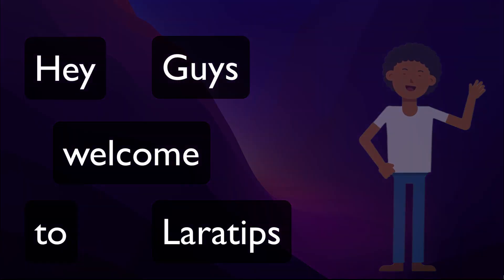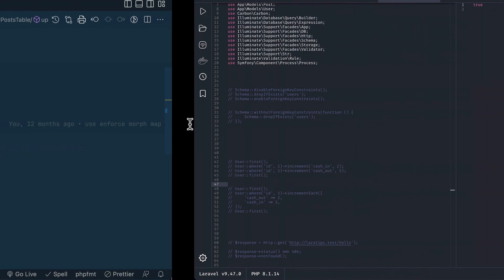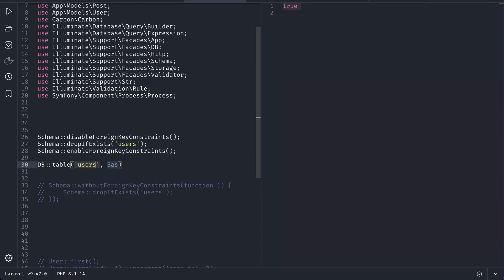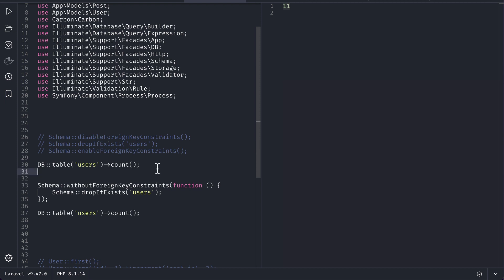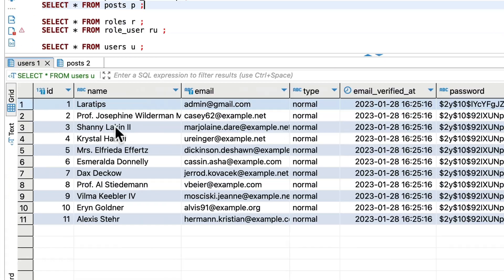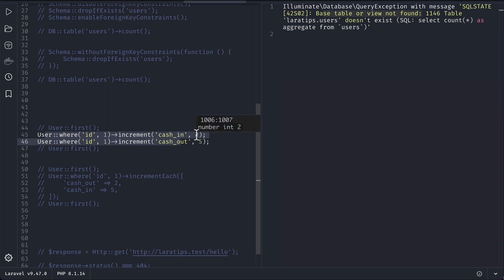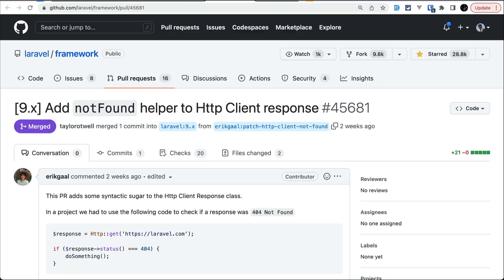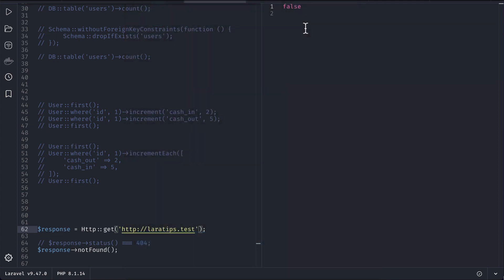New Way To Disable Foreign Key Constraints - 3 New Things Added - New in Laravel 9.48.0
Here, we will be looking at 3 new things that are added to the latest version of Laravel which is v9.48.0

=== OFFER ===

=== Important Links ===

00:00 Intro

00:08 Add withoutForeignKeyConstraints() to disable foreign key constraints in a callback

02:44 Add "incrementEach" to the Query\Builder

04:29 Add notFound helper to Http Client response

=== Attribution ===